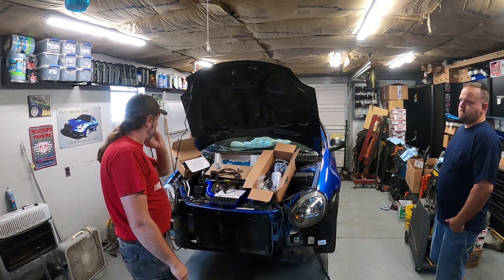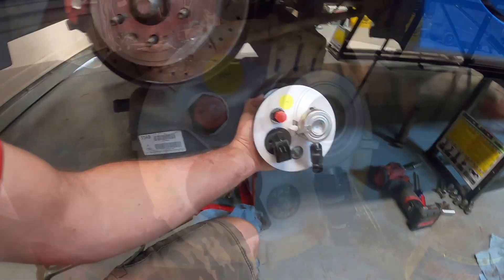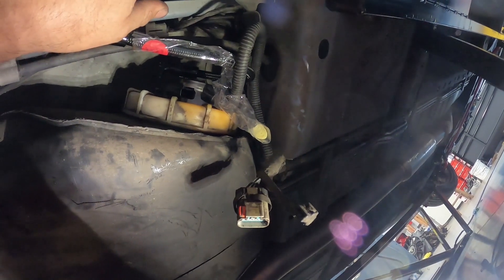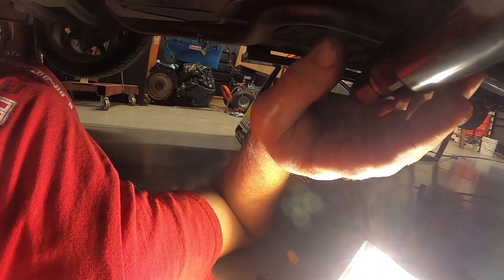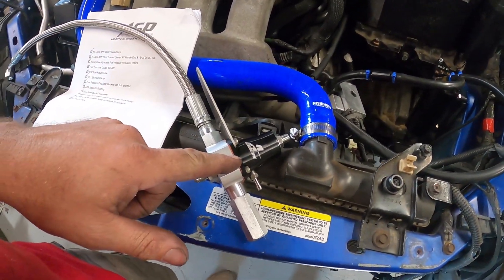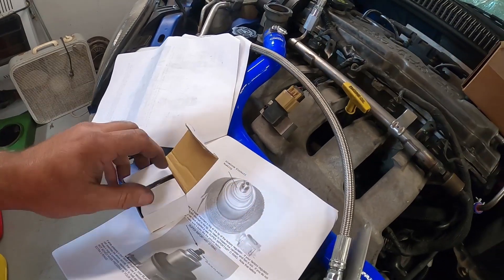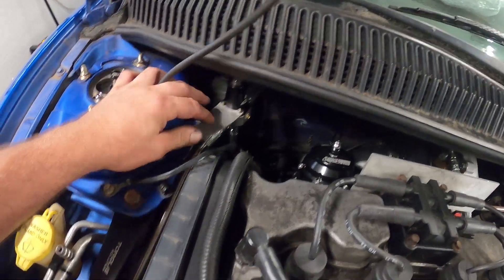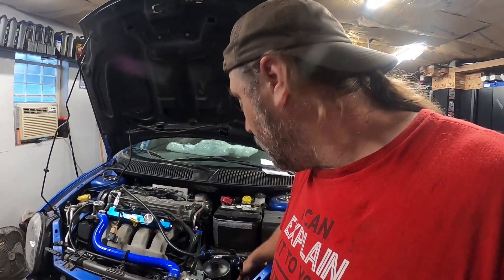srt4 fuel system agp run it performance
installing a fuel system custom 450lph canister built by run it performance a agp fuel return kit boomba fuel rail pump rewire kit and a few more goodies on this blue srt4.